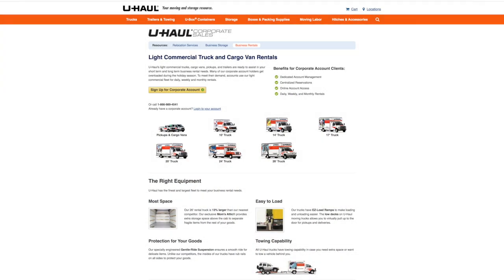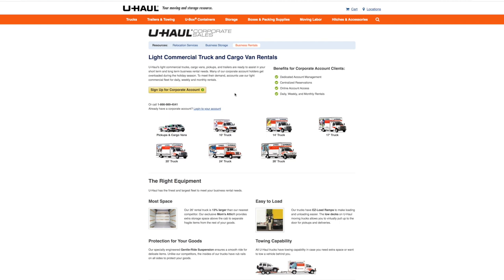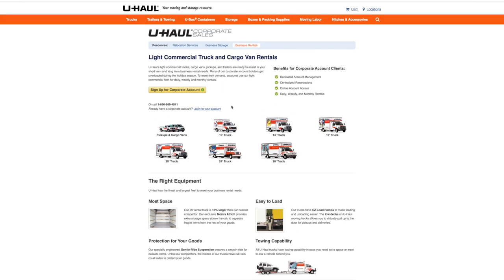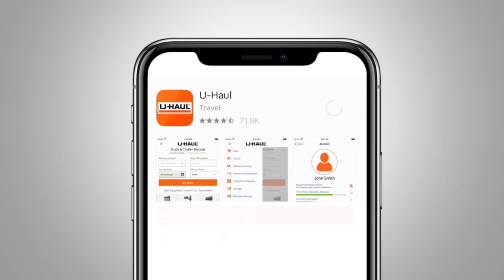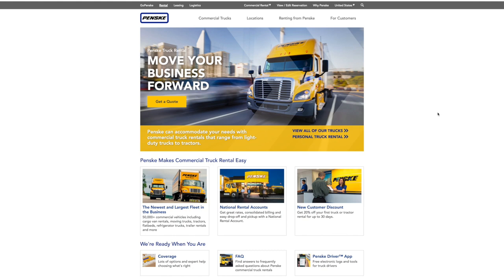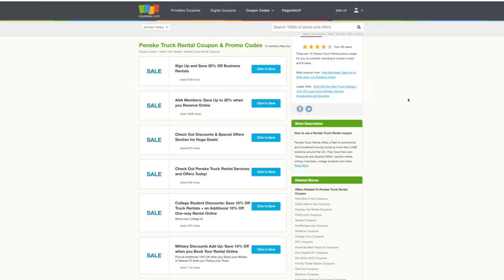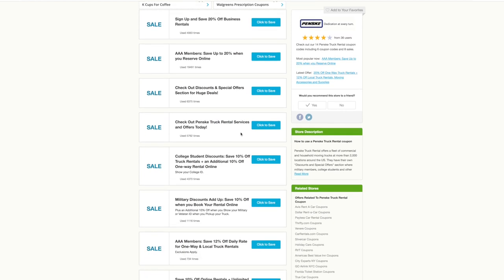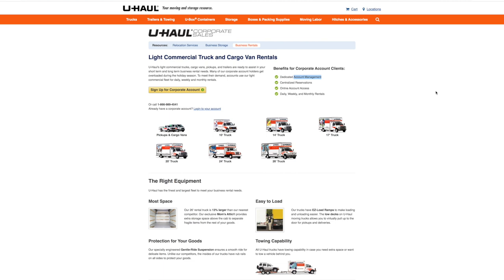Applying Corporate U-Haul And Penske Truck Discounts! SAVE MONEY!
Most big rental companies offer the option for corporate business discounts. I put this video on here because you may get approved which would then lower your cost of renting a truck if you’re going to constantly use U-Haul or Penske to move your product from storage unit to location.
But I have to warn you even when you fill out the application the vast majority of people do not get approved for some odd reason based on how long your business has been opened and your financials.
And I’m presuming that most people watching this course probably have not opened a business yet.
On a side note at the bottom of this course we have a licensed CPA talk about the advantages of the different types of businesses you can open. LLC etc. etc.
But ultimately it doesn’t hurt to apply especially if you’re taking this seriously and you know you’re going to be renting trucks periodically to pick up your storage units.

A lot of people rent Penske and U-Haul trucks rather than buying their own trailer or box truck because they want to make sure they’ll be in this business long term before they put up the investments for their own vehicle.

But my goal here is to give you all my knowledge whether you use it or not just so you understand all the options.